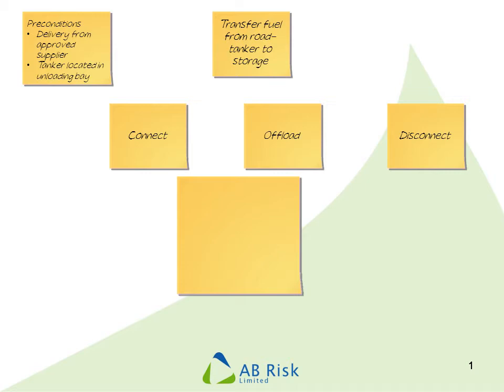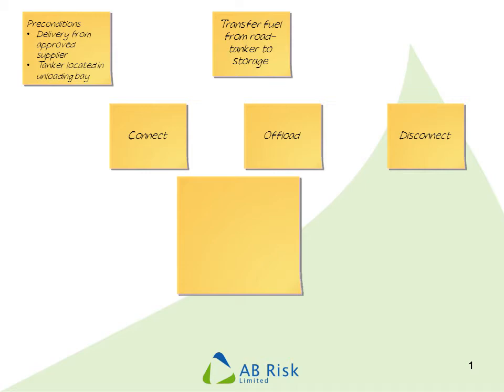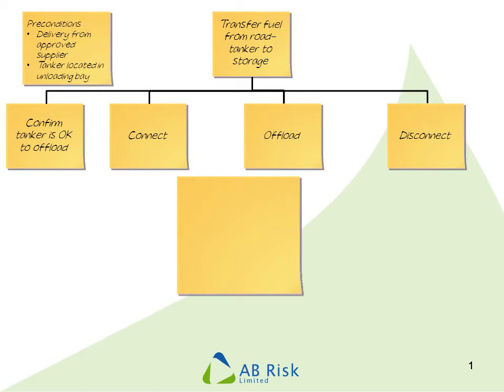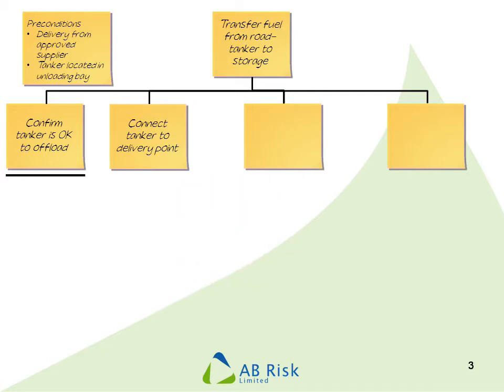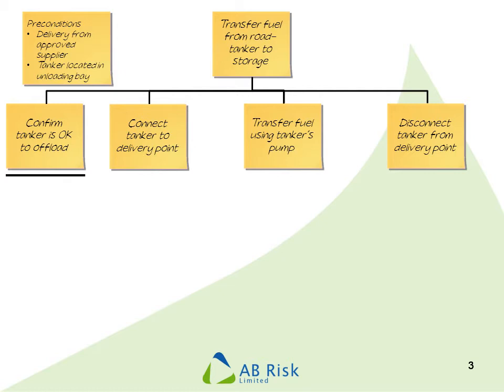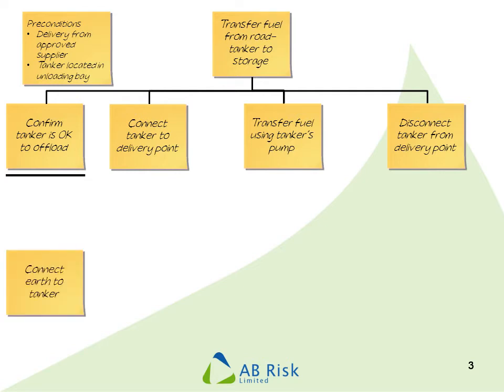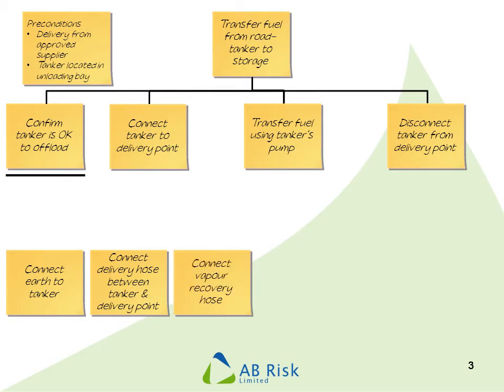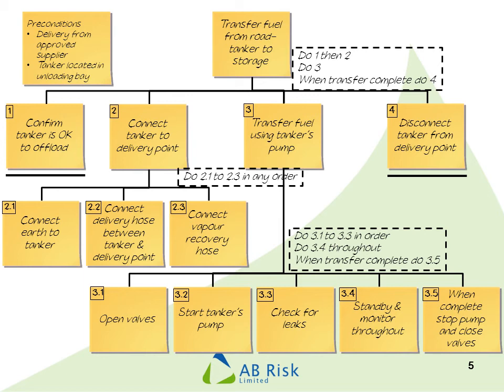Hierararchical_Task_Analysis_Part2.wmv